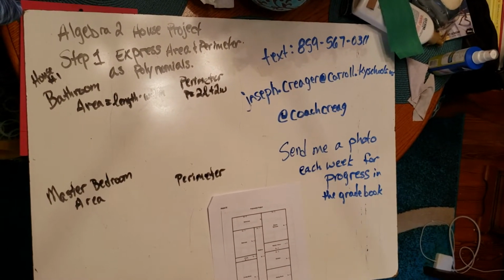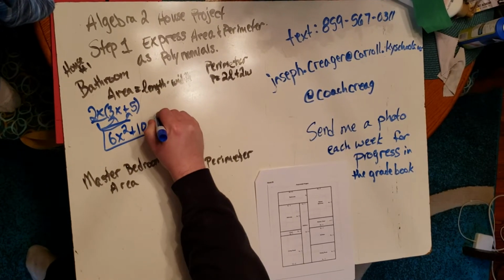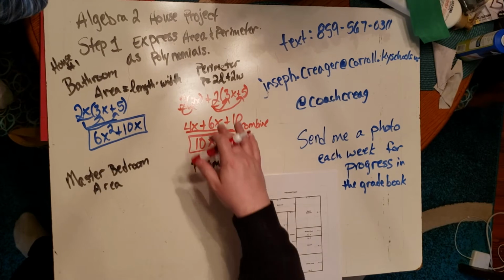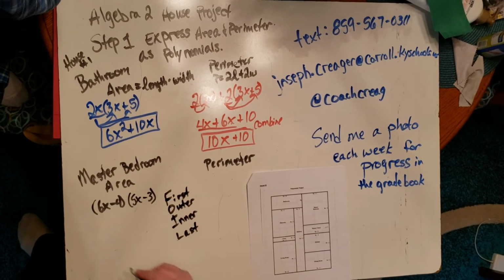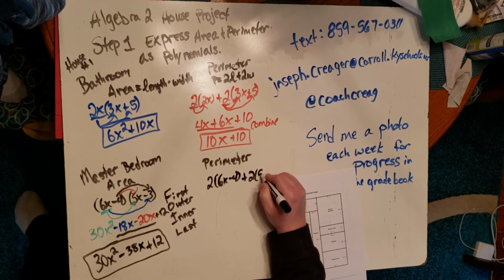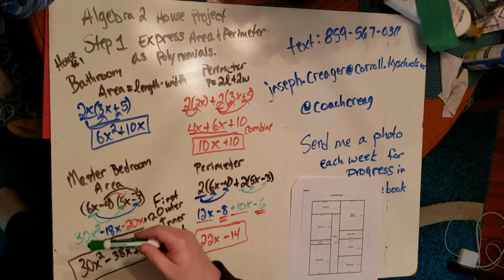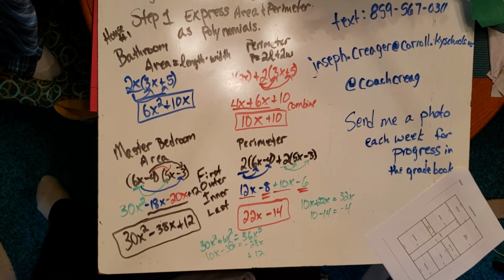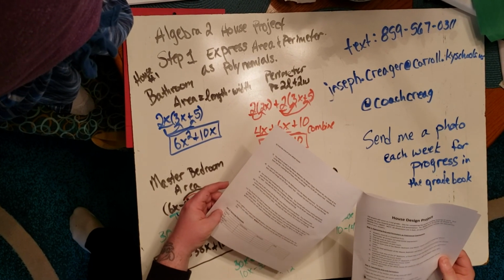Algebra 2 House Project Part 1 Example